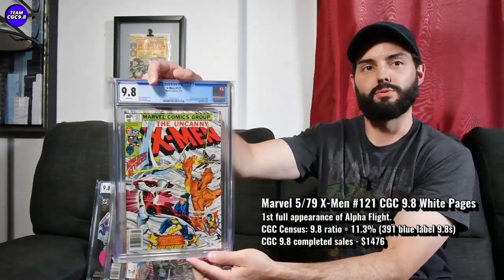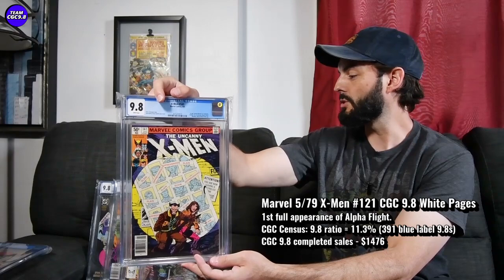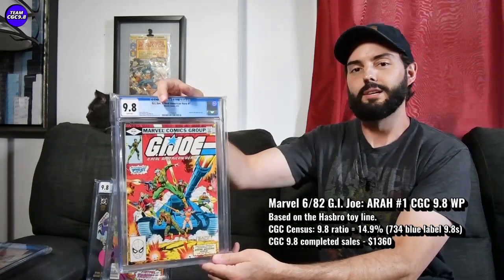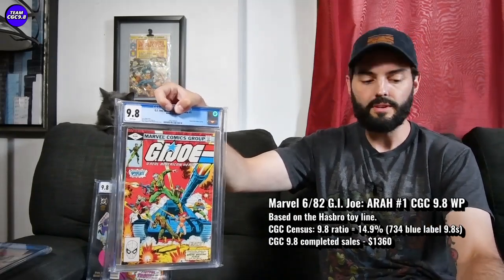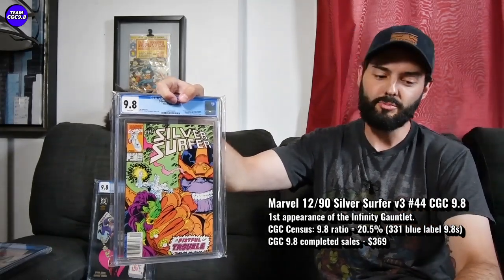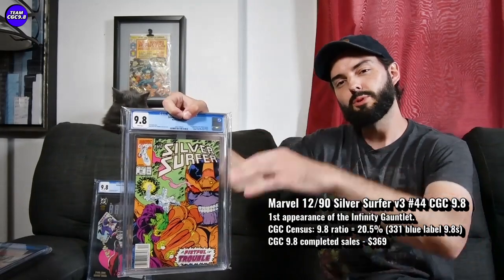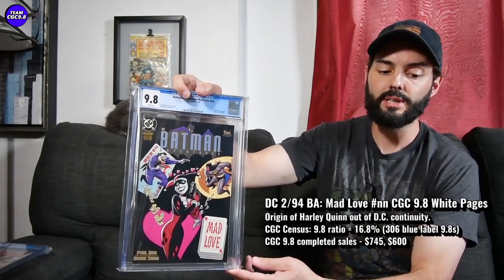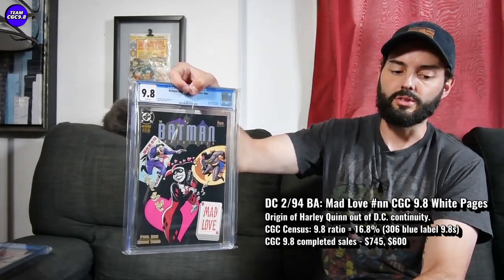5 DROPPING CGC 9.8 Comic Books I Would Be Buying Now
Today I have five dropping CGC 9.8 key comic books I would be buying now if I didn't already have them. The comic book market is falling in the short term but that makes it a much better time to buy then a year or so ago. It's a good time to get a key comic book shopping list ready while the prices are cooling down.

00:00 Intro - Dropping CGC 9.8 comic books I would be buying now
00:17 X-Men 121 (1st full appearance of Alpha Flight)
01:58 TMNT Adventures 1 (1st appearance of Krang, Bebop and Rocksteady)
03:53 G.I. Joe: A Real American Hero 1 (1st app. of Snake Eyes, Cobra Commander, Baroness and the Joes)
05:54 Silver Surfer v3 44 (1st appearance of the Infinity Gauntlet)
08:23 Batman Adventures: Mad Love nn (Origin of Harley Quinn)
11:54 Outro - Don't forget to subscribe to Team CGC 9.8 YouTube channel